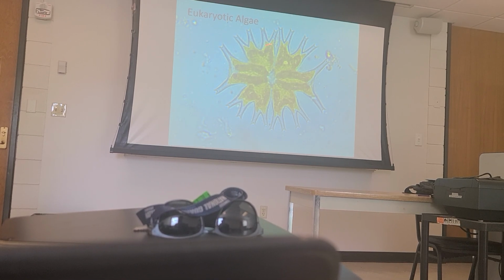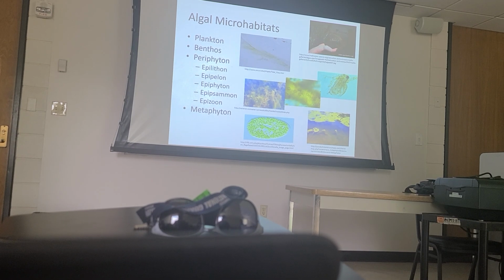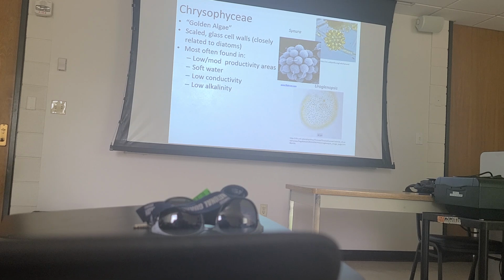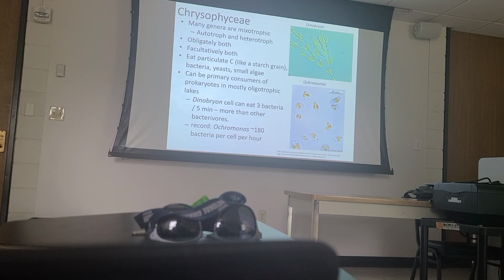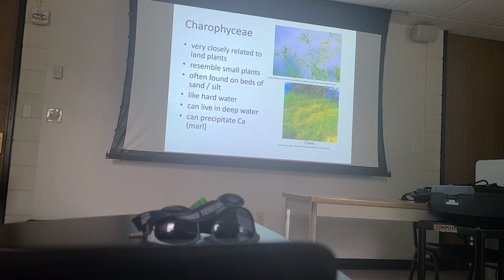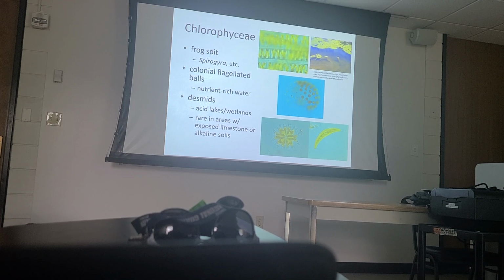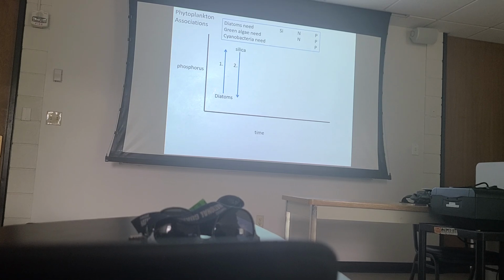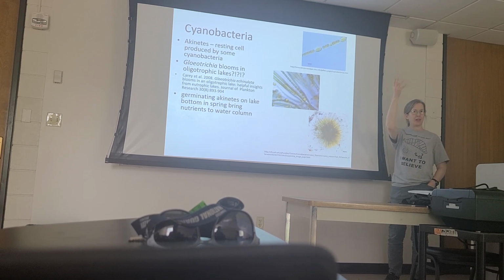Limno: Euryotic Algea